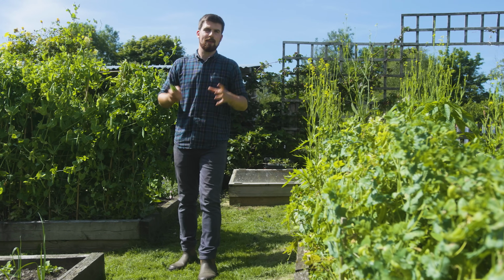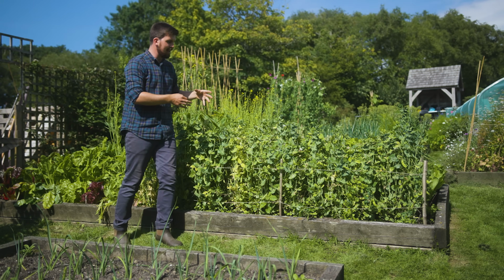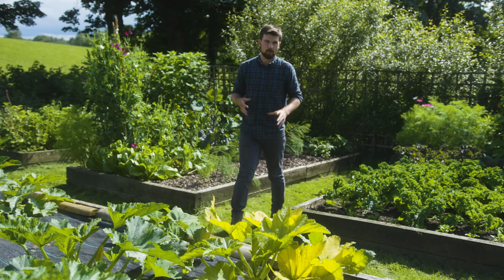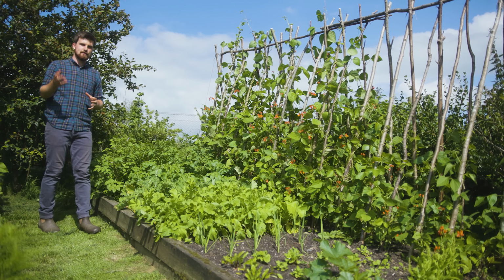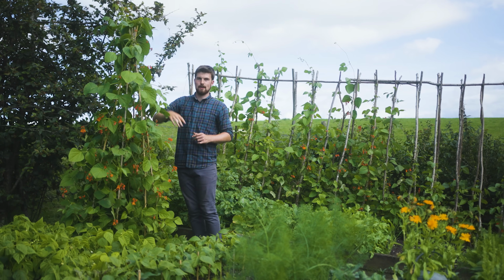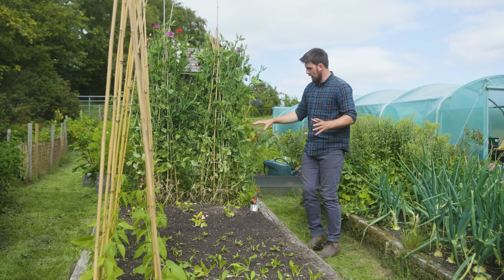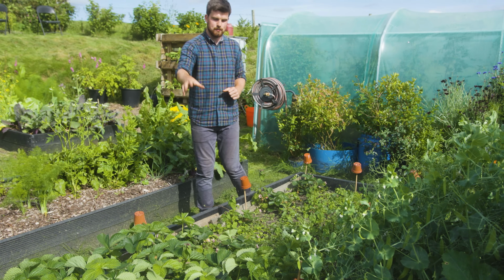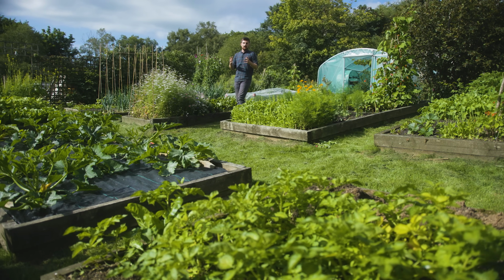Vegetable Garden Tour | July in our Organic and Permaculture Inspired No Dig Vegetable Garden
In this video, I take you on a full vegetable garden tour to show you what is growing on in our permaculture inspired raised bed veggie garden. There has been so much growth recently and it is nice to be taking daily harvests from the garden. This video will cover all 21 raised beds that are growing and will show you the good and the bad of how things are coming along - I hope you enjoy!